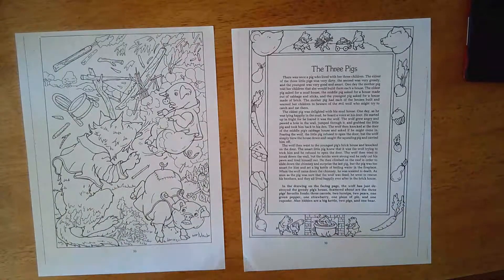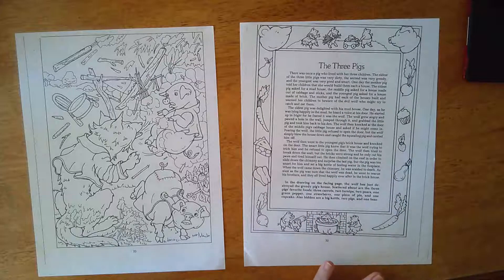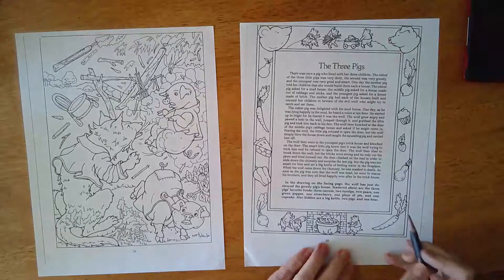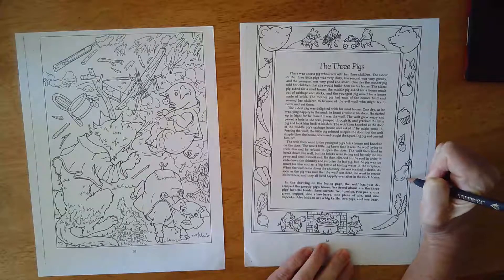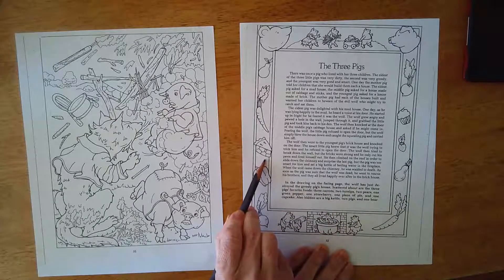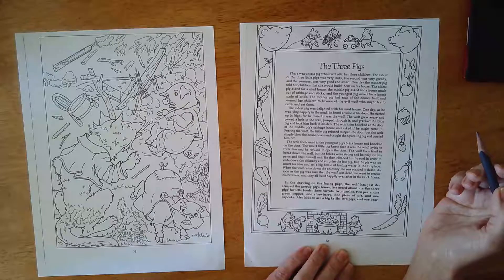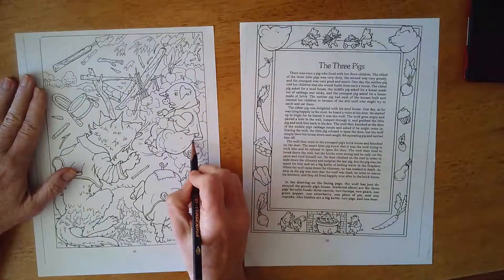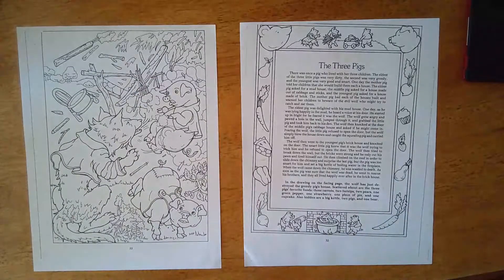The Three Pigs Hidden Picture